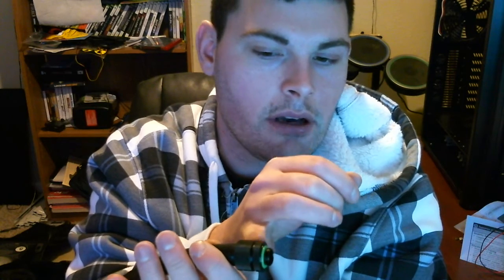Compression Fittings and how to use them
I show how to use compressioin fittings for water cooling.